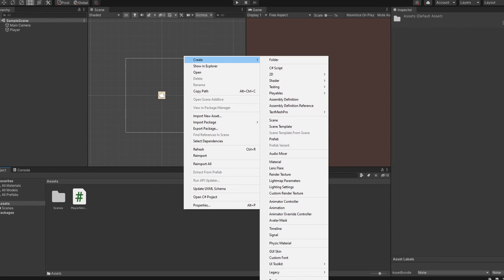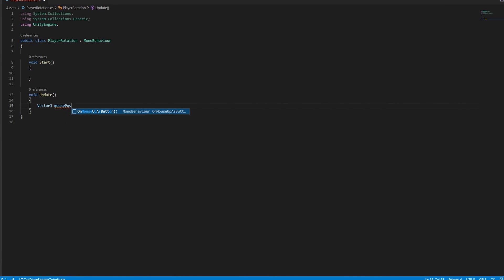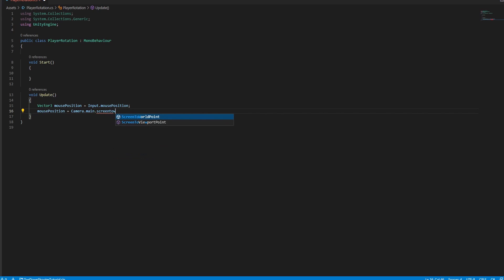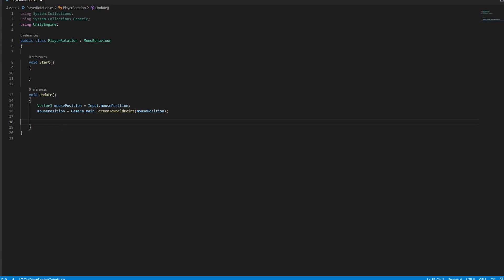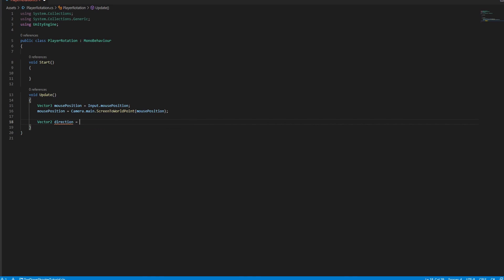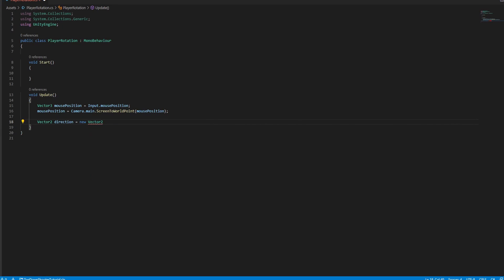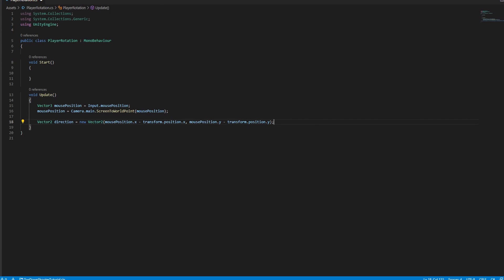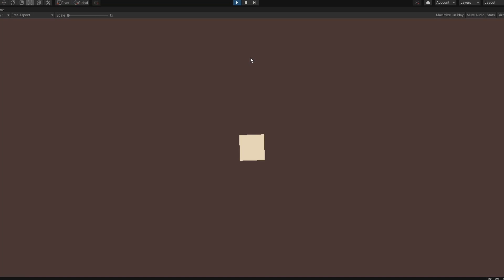Rotate Character To Mouse Position (Beginner Friendly Tutorial)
In this tutorial I am gonna show you to rotate player character to mouse position in unity.